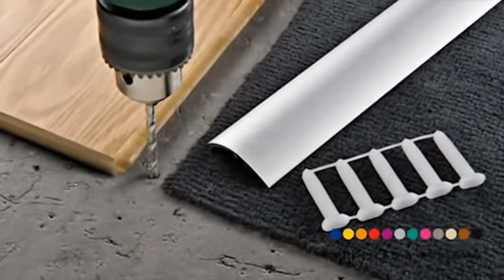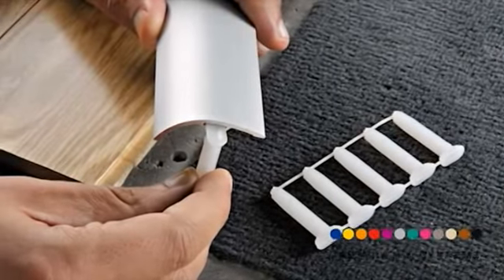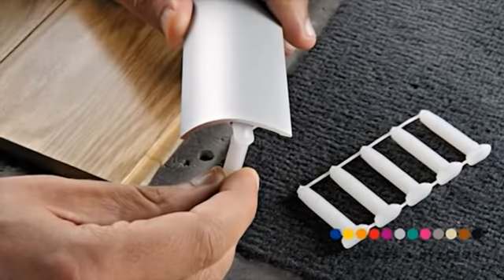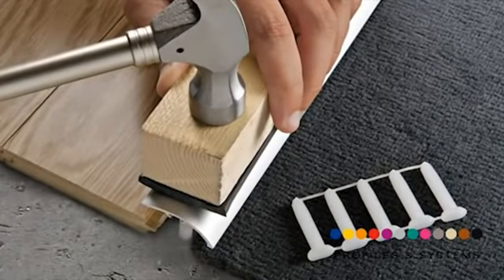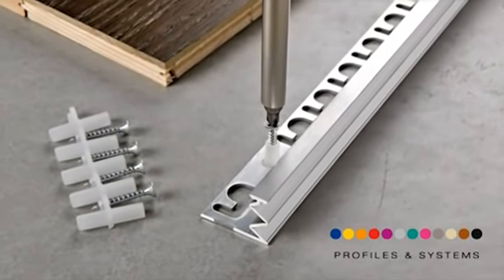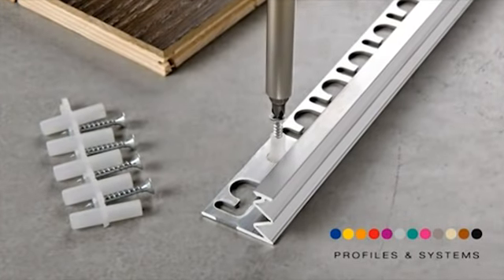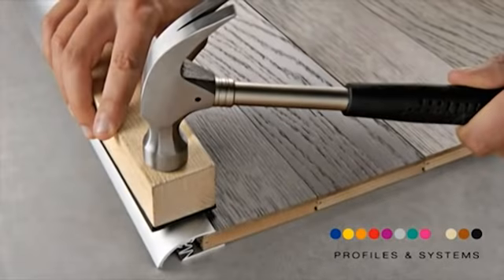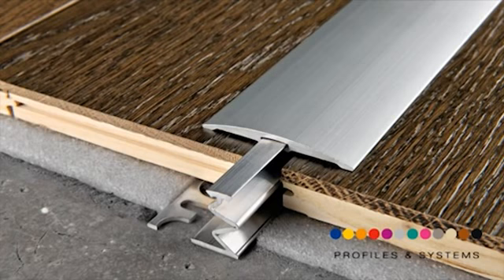Lattialista Progress Profiles Profixer Line Sisusta Lasilla Oy